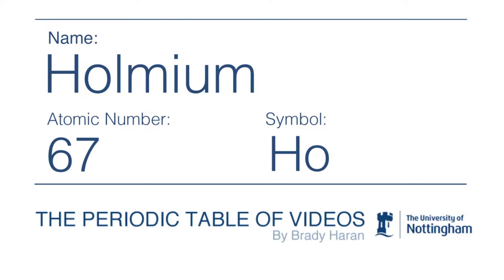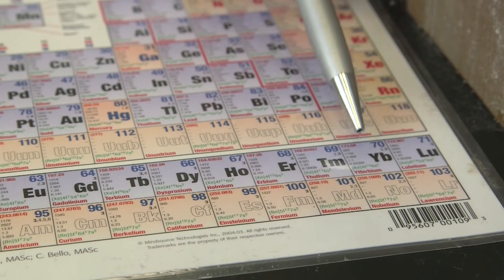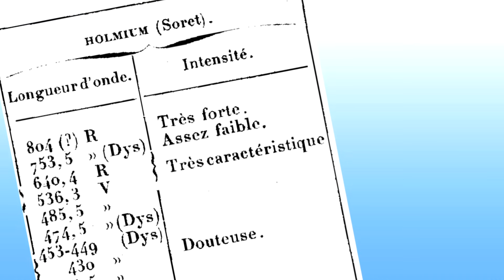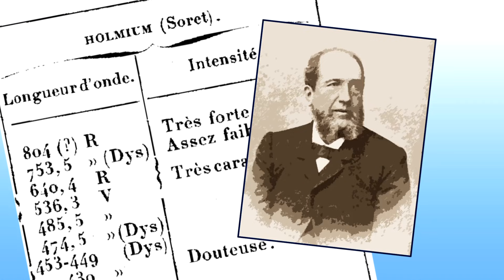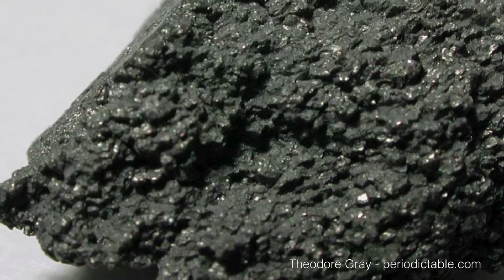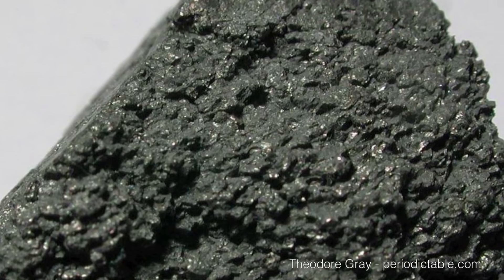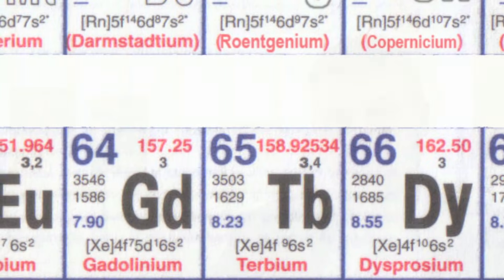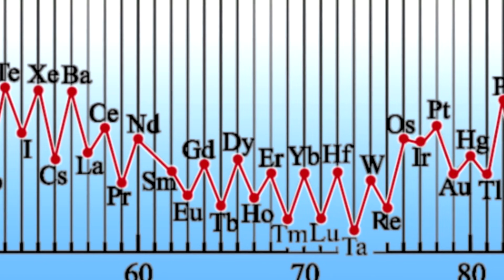Holmium - Periodic Table of Videos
A new video about the element Holmium, featuring Stephen Liddle and Martyn Poliakoff.